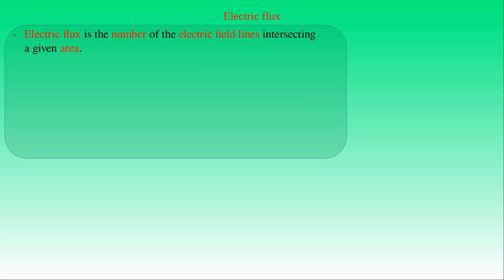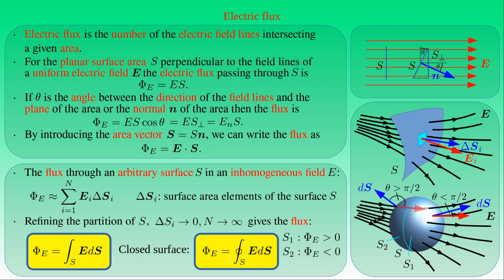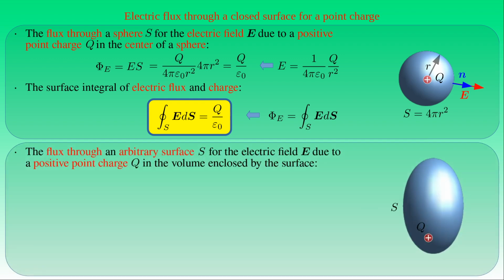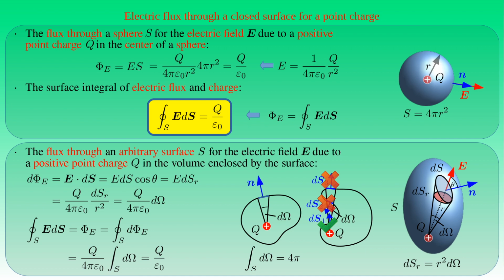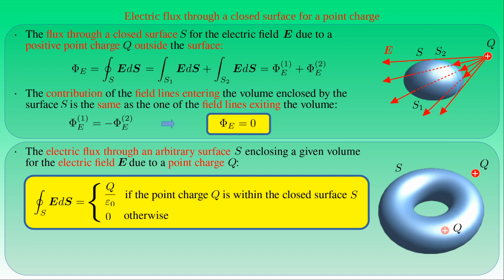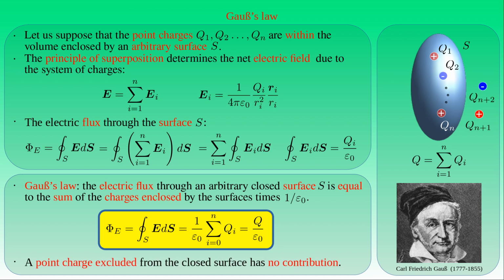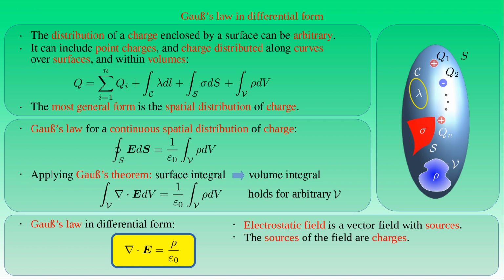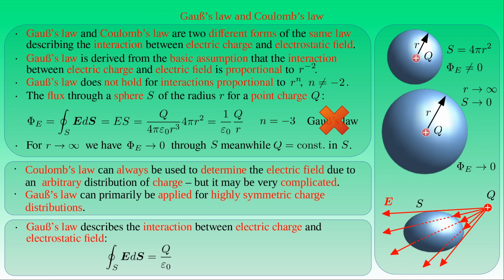Electric flux and Gauß's law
It is a short presentation on electric flux through arbitrary surfaces and Gauß's law in integral and differential form.